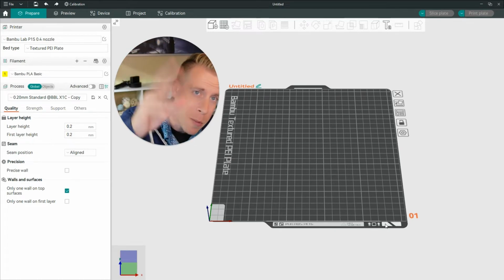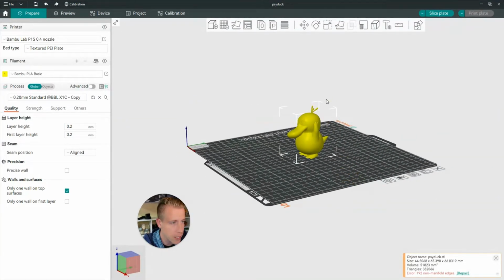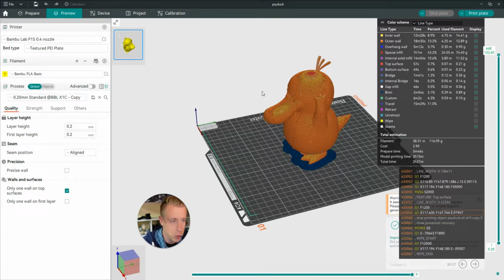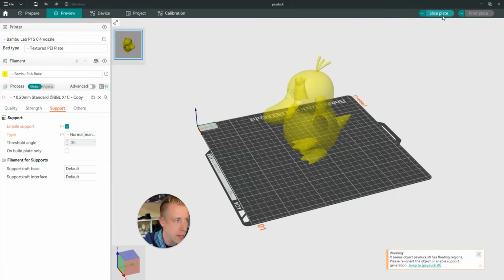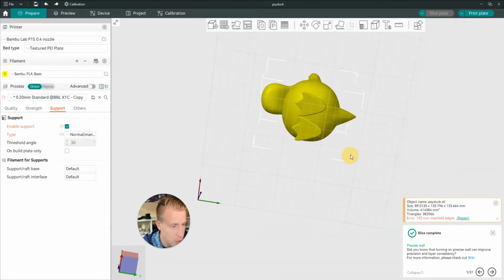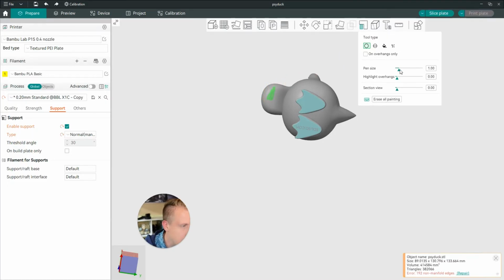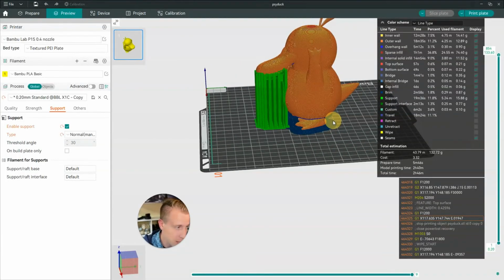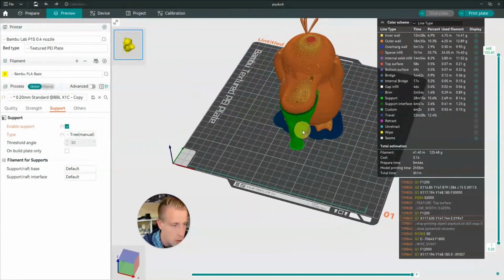How to Add Custom Supports in Orca Slicer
Learn how to add custom supports in Orca Slicer with this detailed step-by-step tutorial! In this video, we guide you through the process of creating and placing custom supports in your 3D models using Orca Slicer. Custom supports allow you to control exactly where support structures are generated, optimizing print quality and reducing material usage.

Other Socials!